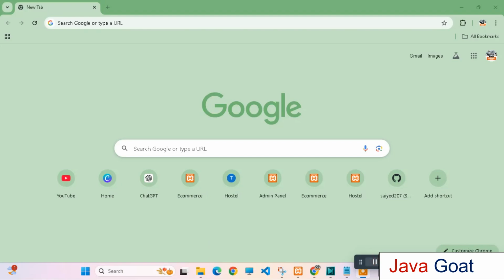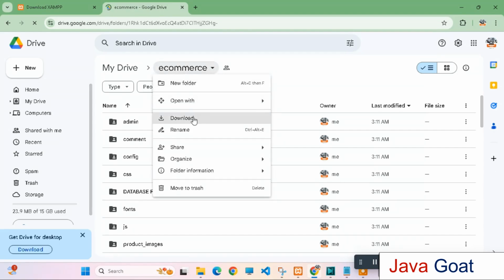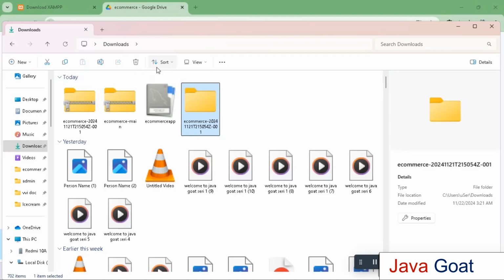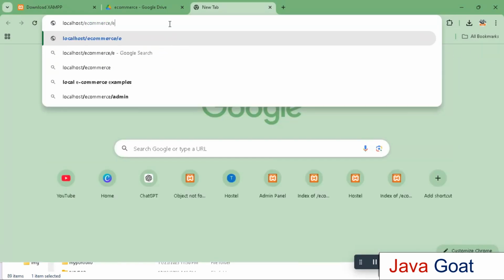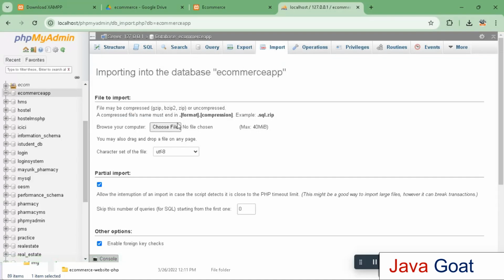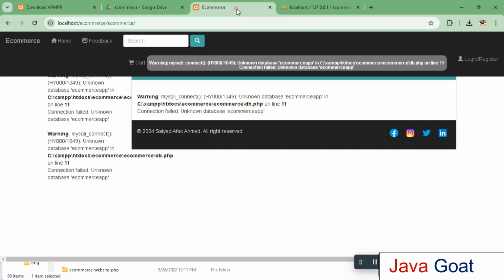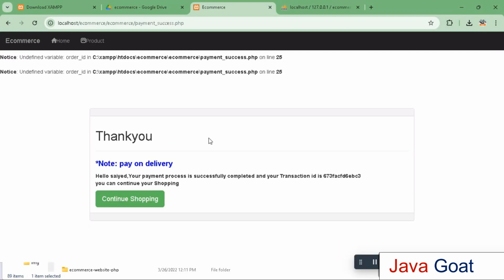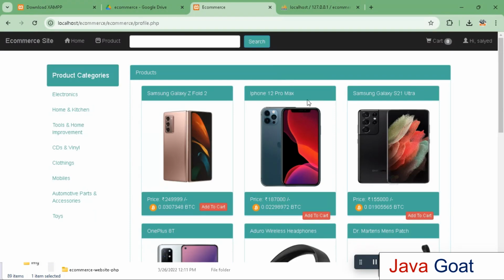Ultimate E-Commerce Website Setup Guide 2024: Step-by-Step for Beginners!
Are you looking to build a professional e-commerce website without coding? This step-by-step guide will walk you through the process of setting up your own online store effortlessly. Perfect for beginners and seasoned users alike, this video covers platform selection, customization, and best practices for success. Learn how to optimize for speed, security, and user experience in 2024!

Key Points to Include:

Tools/software used (VsCode).
Brief mention of SEO, mobile responsiveness, and payment gateway setup.